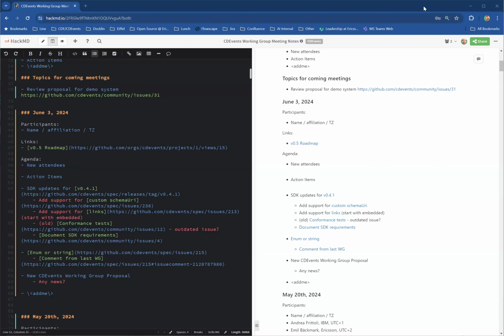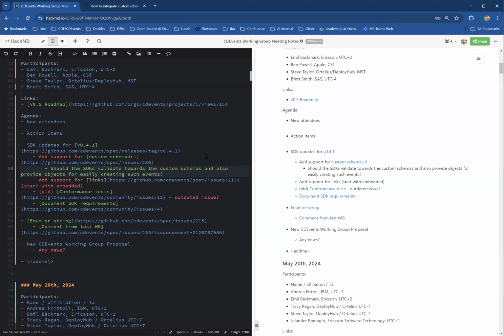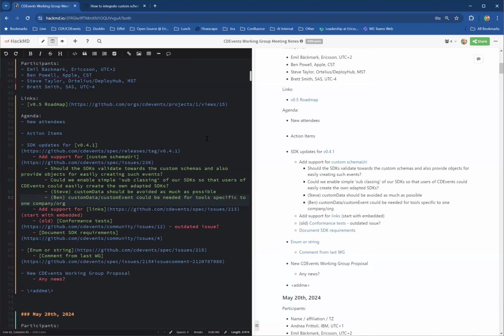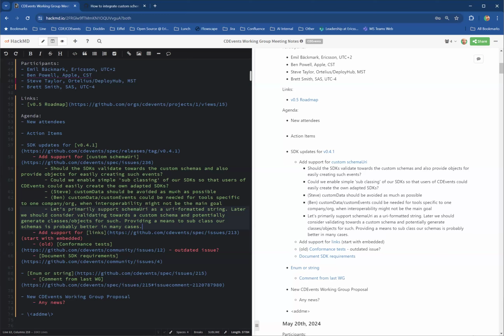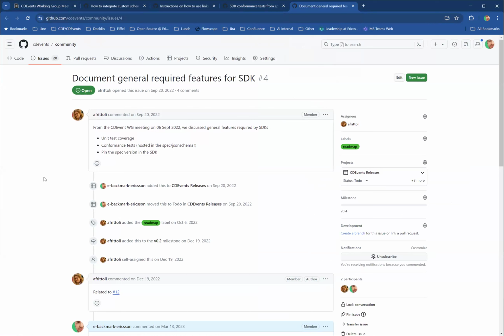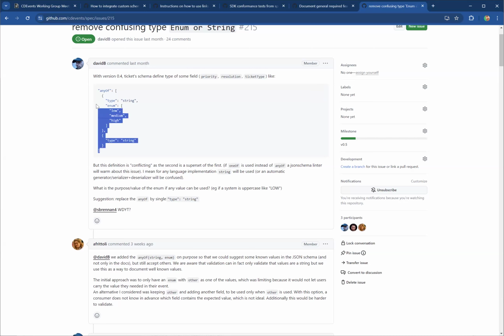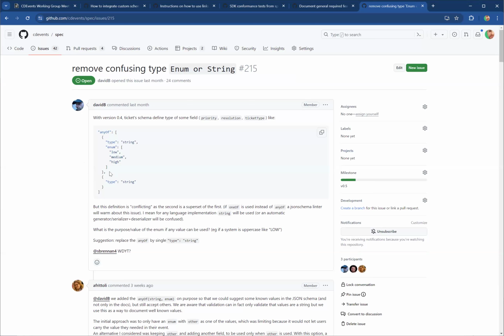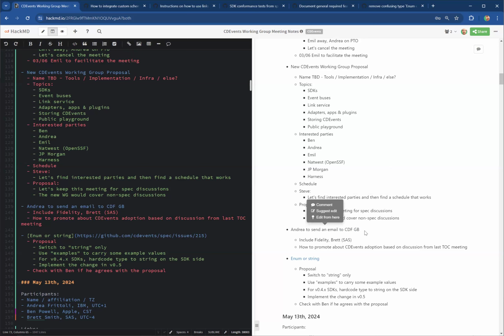CDEvents Working Group (EMEA/AMERICAS) - Jun 3, 2024